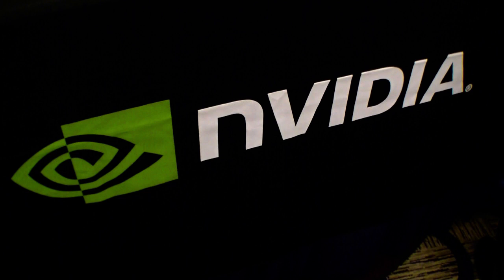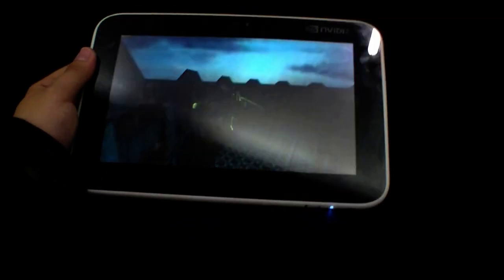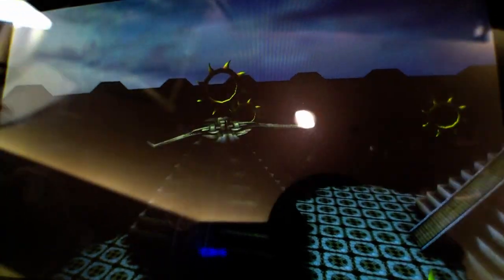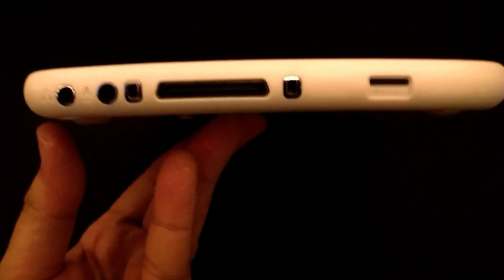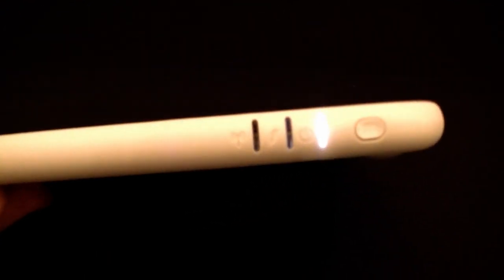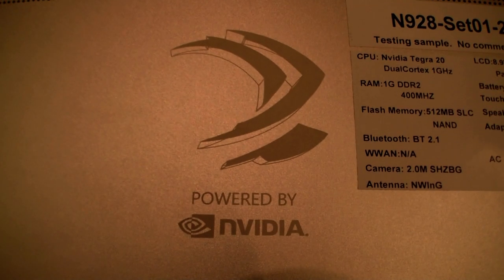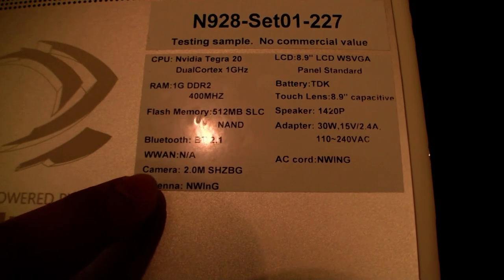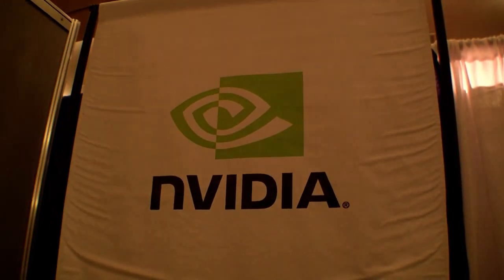NVidia Tegra 2 Tablet running a nice 3D Game @ Netbook Summit (English)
Hands On of the NVidia Tegra 2 Tablet running a nice 3D Game. Filme during the Netbook Summit in San Francisco.